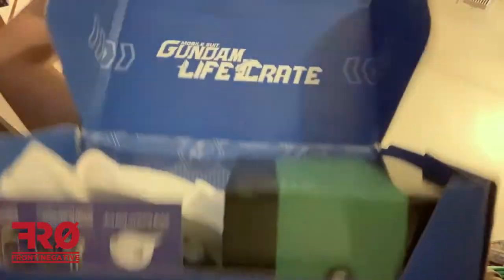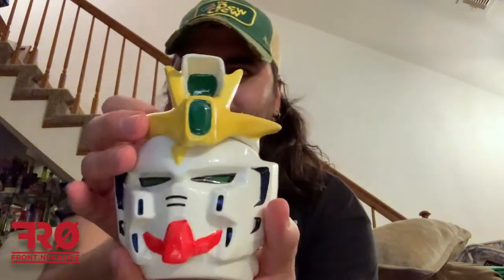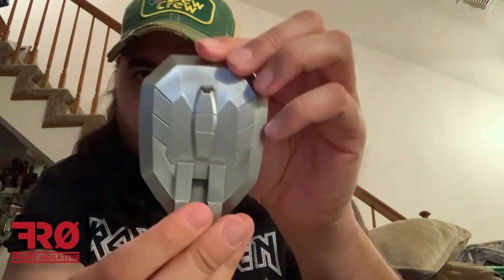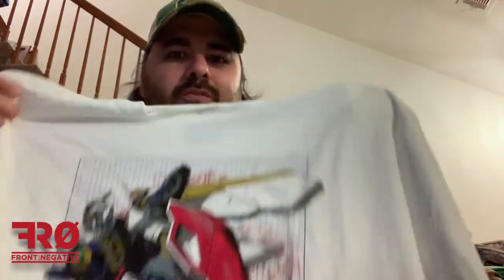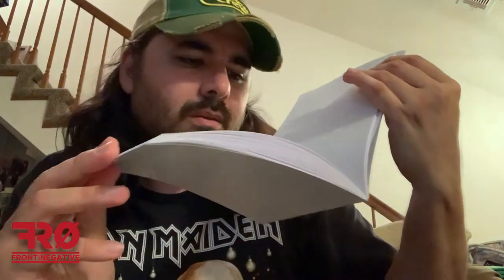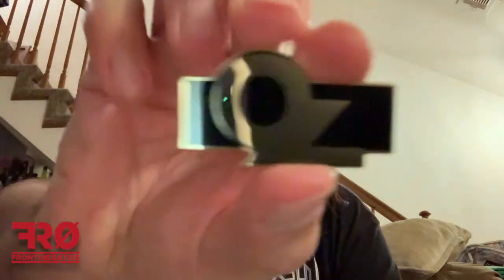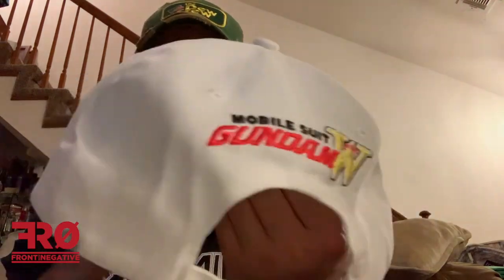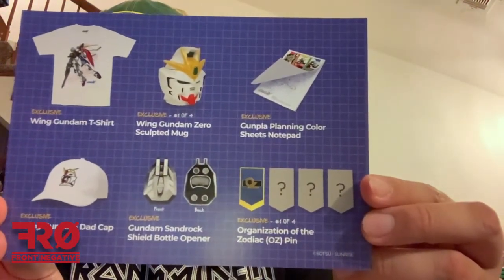Loot Crate Mystery Gundam Life Crate 1 Unboxing and Review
Front Row Negative's Aaron got a Gundam Life Crate mystery box from Loot Crate.